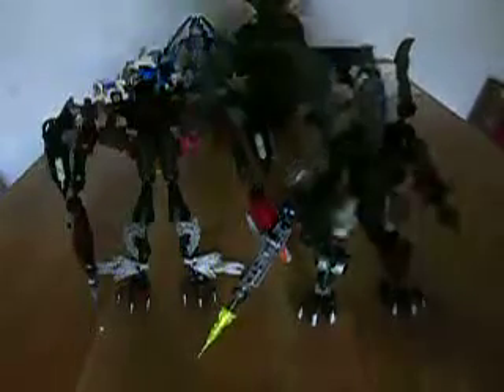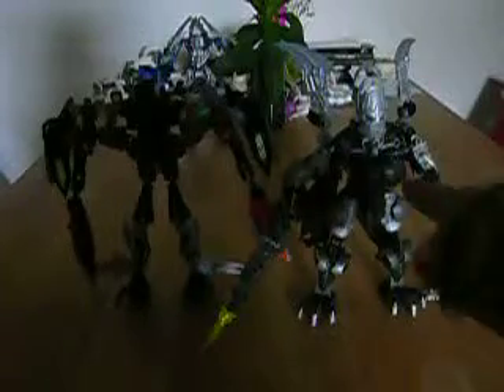Bionicle review: Makuta Antiron, Vanor and Anterax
Yayness! My oldest combiner gets his place on Youtube! My first Omega Prime-way combiner, video review and Bionicle MOC review, this combiner deserves it more than any other of my MOCs.